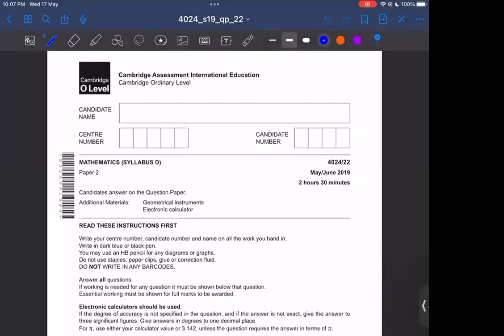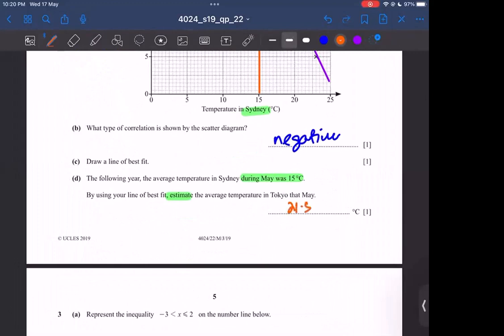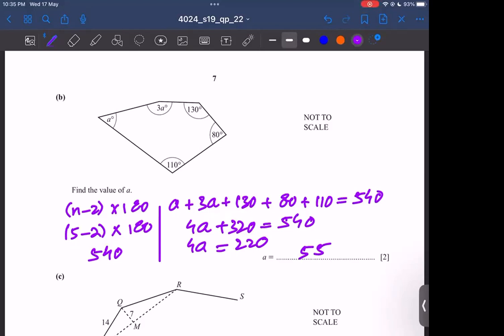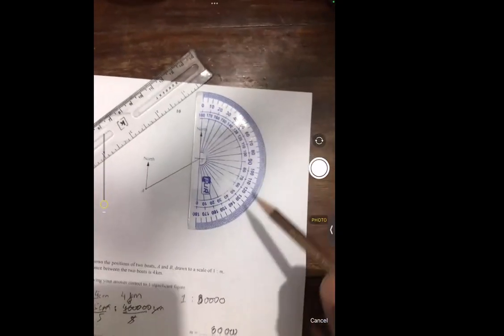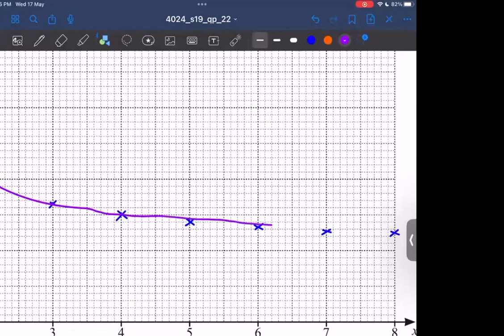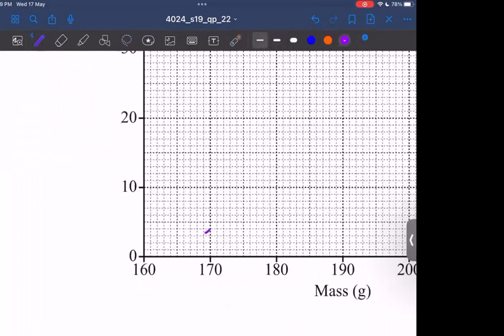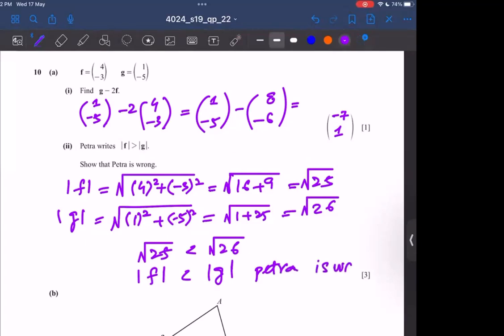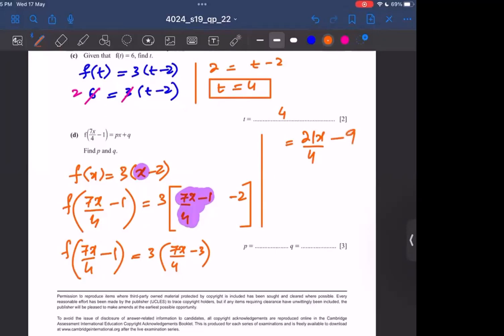O Level Maths (4024) May/June Summer 2019 Paper 22 - Yearly Past Paper Solution